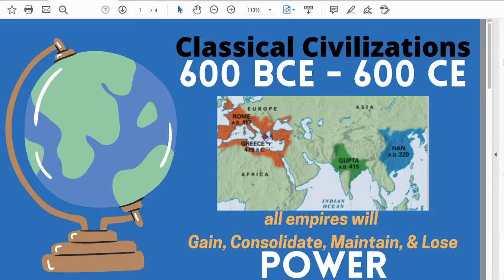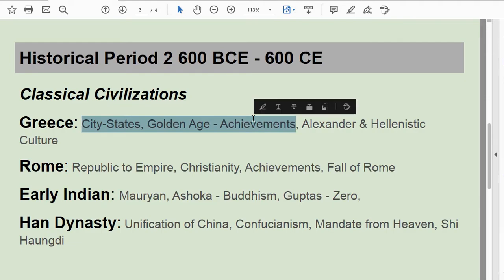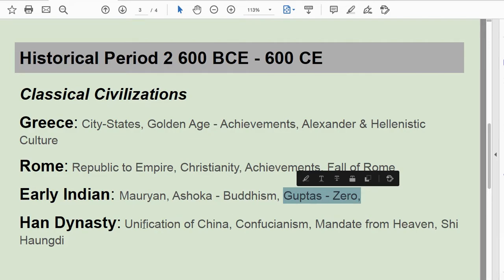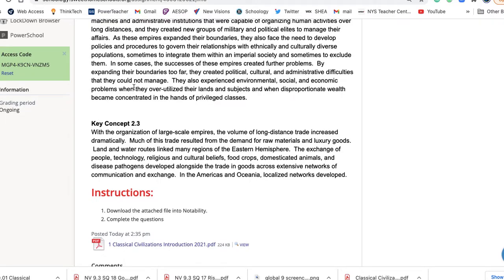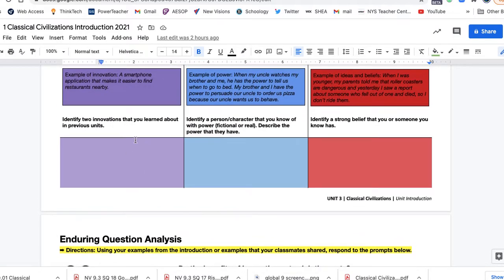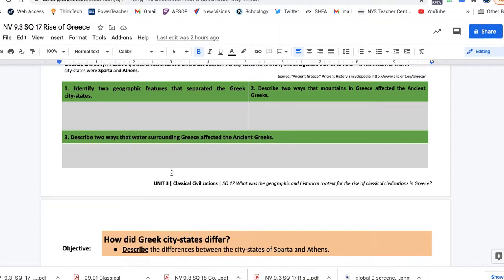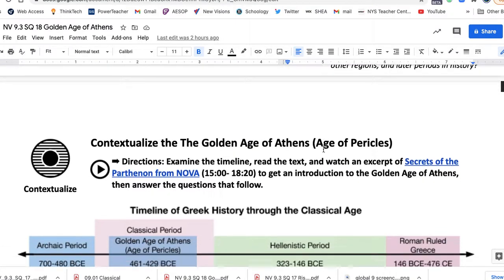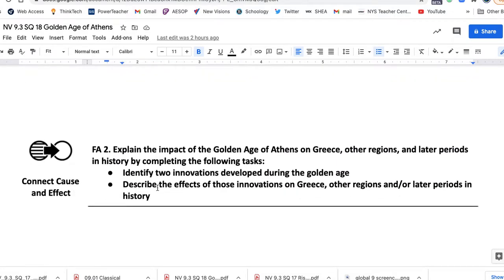G9 Screencast Week 20